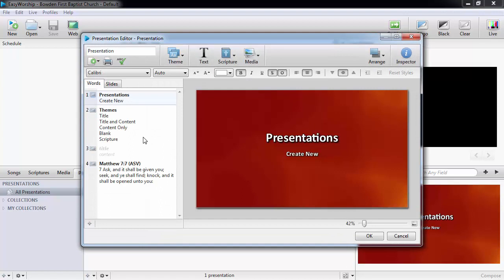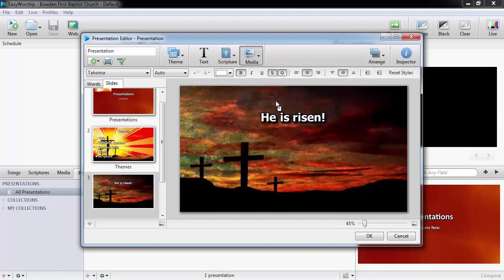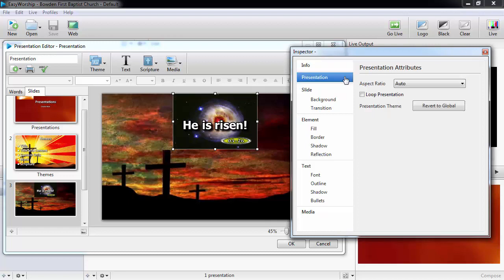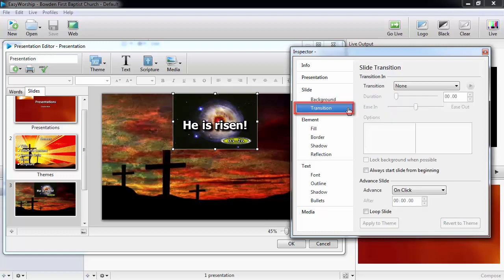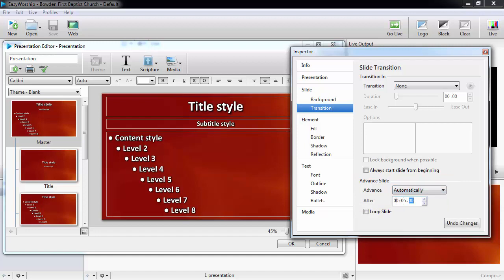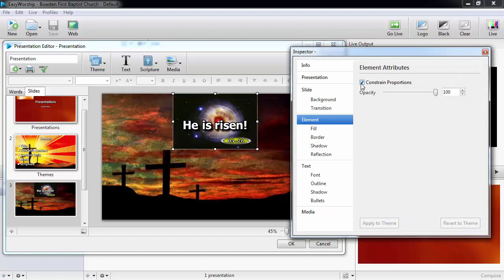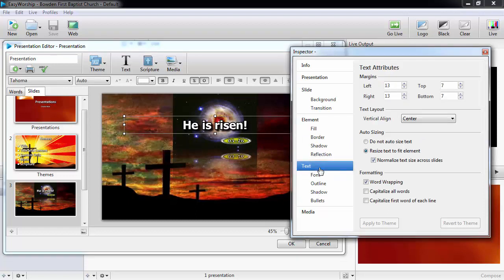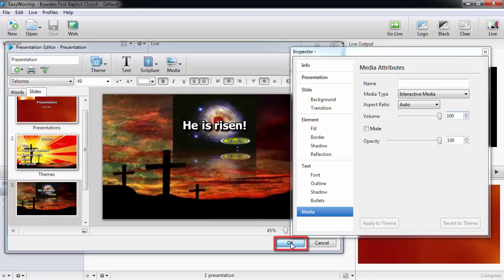Working With Presentations - Part 2: Editing Presentations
This video walks you through more advanced editing of Presentations in EasyWorship 6.